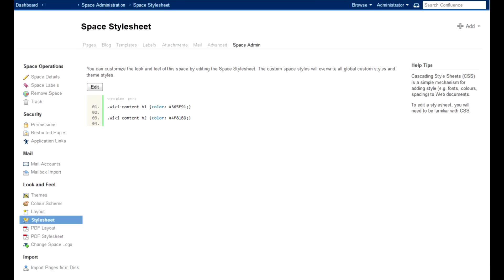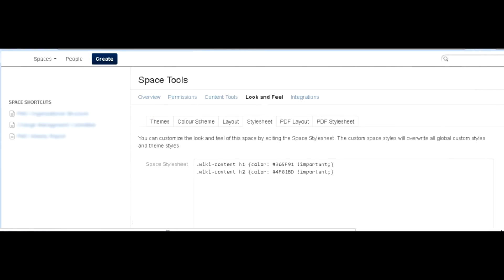Correct custom CSS in Confluence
How to enter correct custom stylesheet to Space Look and Feel in new Confluence.
.wiki-content h1 {color: 365F91;}
.wiki-content h2 {color: 4F81BD;}
.wiki-content h1 {color: 365F91 !important;}
.wiki-content h2 {color: 4F81BD !important;}